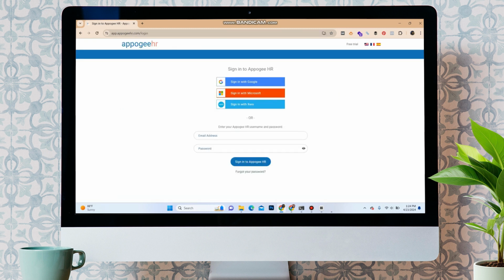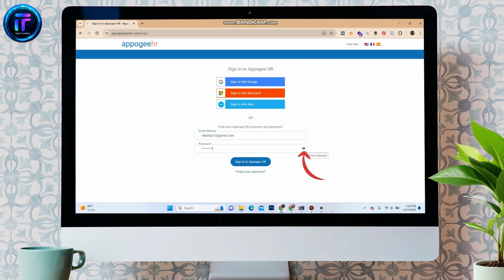How to Sign Into Appogee HR Account 2024 | Login Appogee HR Account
Learn how to log into your Appogee HR account with this video tutorial. Appogee HR makes managing your HR needs easy, and we’ll show you how to access your account in just a few steps.